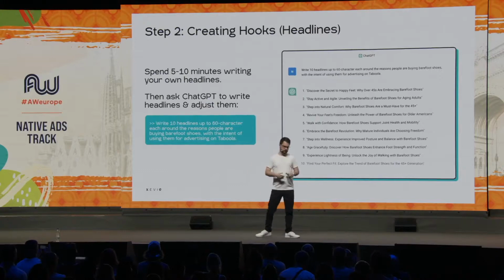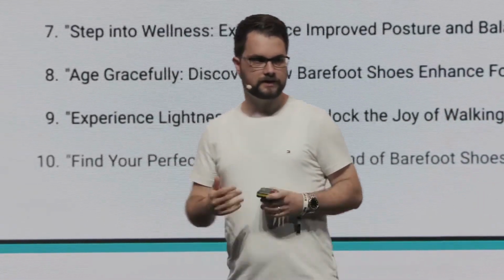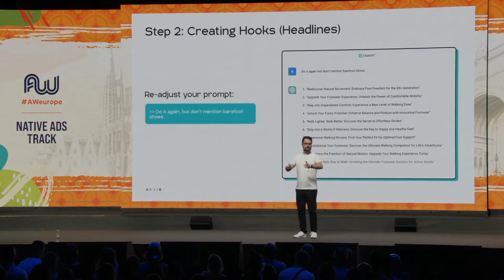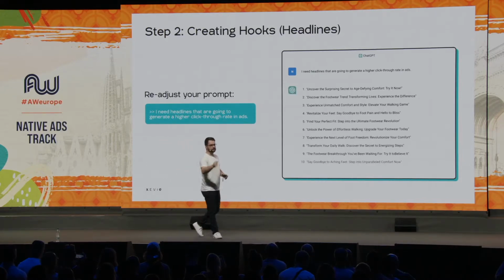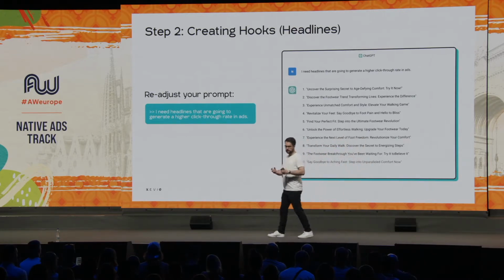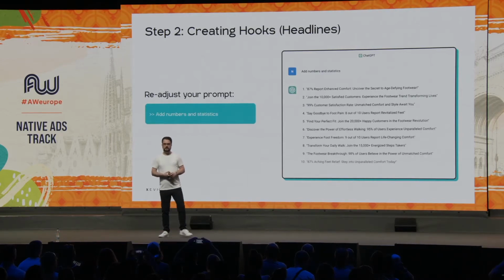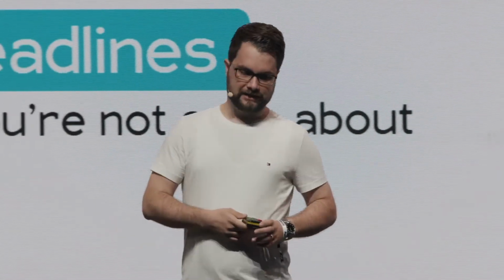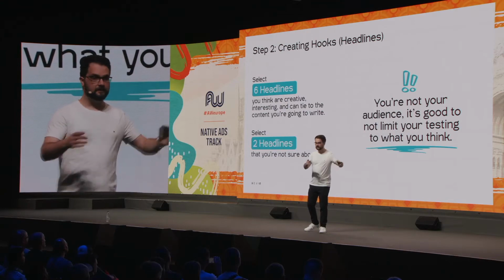How To Create Native Ads That Get Results | Affiliate World Europe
Join us for Affiliate World Asia in Bangkok. Hurry, ticket prices increasing soon

AI is shaking up the way elite marketers create content for native ads. In this eye-opening masterclass, Nadim Kuttab, a Taboola veteran, will reveal the complete creative process used in scaling native ads. Nadim will break down how his team uses AI to generate dozens of landing pages and hundreds of ad variations daily, supplementing human creativity to bring to life million-dollar native ad campaigns. From lead-generation to e-commerce and app-install campaigns, this will be the summers’ ultimate native-ads masterclass.